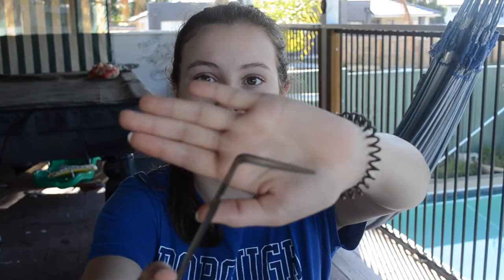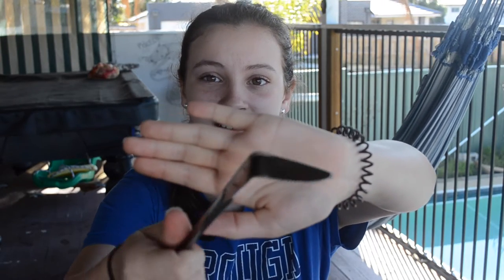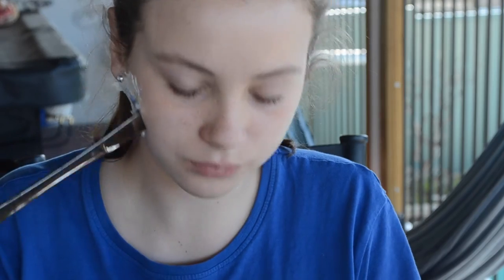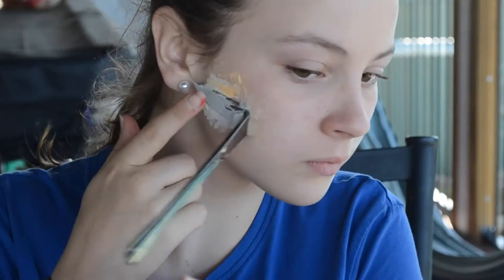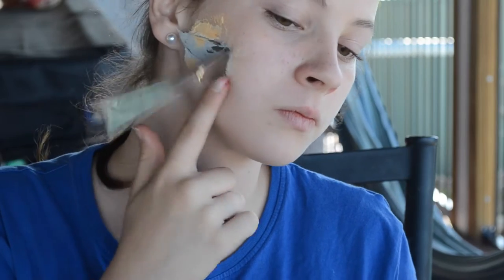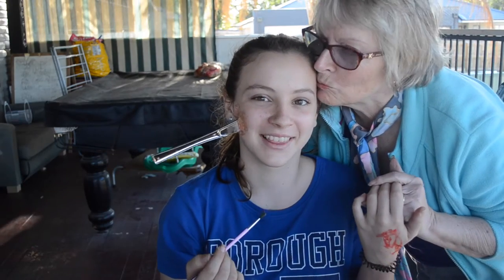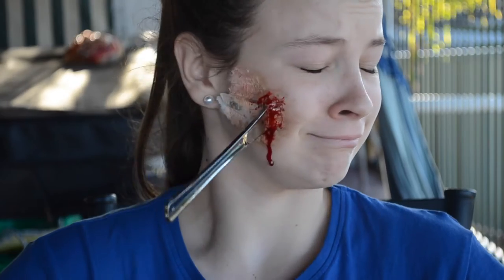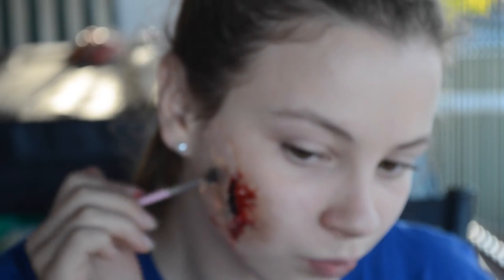knife in face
Knife in the face and a stab wound!!